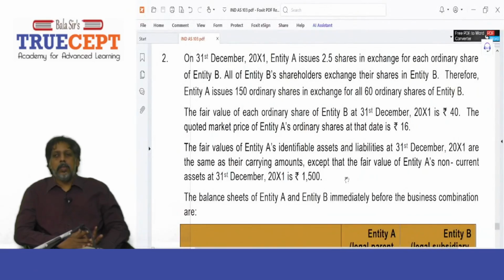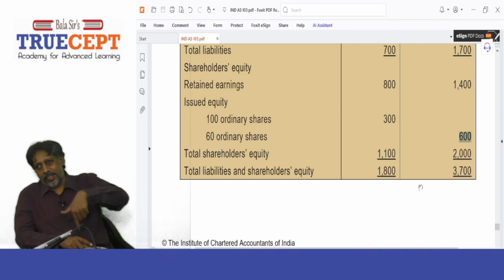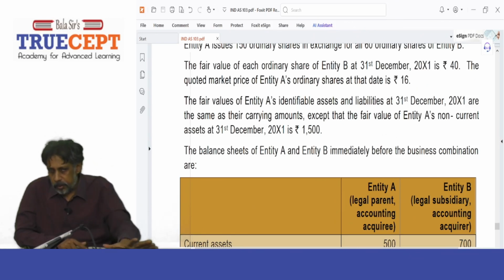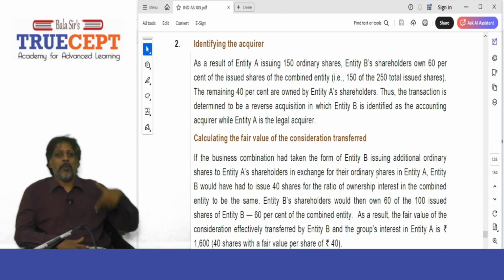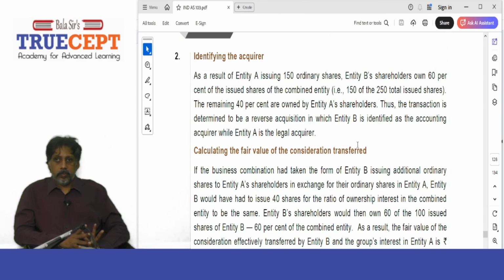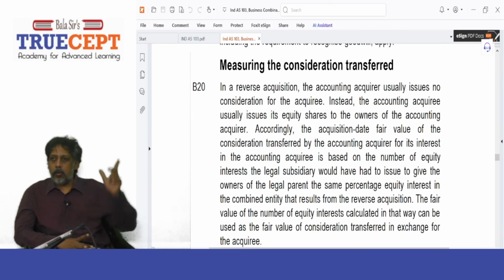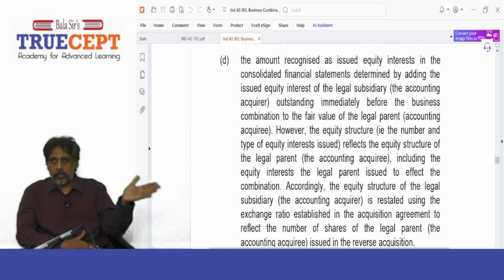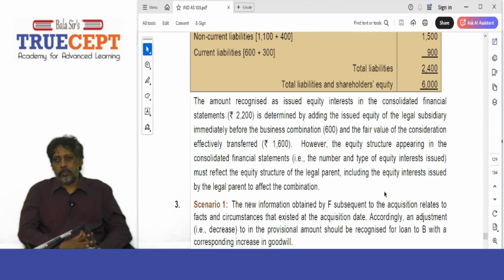IND AS 103 - Reverse Acquisition(Part 1) - Important Ques - Jan 2026...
Reverse Acquisition under IND AS 103 is one of the most confusing and scary topics for many students… but not anymore!
In this video, I break down the concept in the simplest possible way, using clear logic, practical examples, and the exact paragraphs from IND AS 103 that govern reverse acquisitions.

✅ What you’ll learn:
• What is a Reverse Acquisition?
• How does the legal acquirer become the accounting acquiree?
• Why reverse acquisitions occur in practice
• Step-by-step explanation with illustrations
• Key IND AS 103 paragraphs you MUST know for exams
• How to identify the accounting acquirer in tricky scenarios
• Measurement, recognition and consolidated financial statement impact

This session transforms a tough and scary concept into an easy and understandable one—perfect for CA, CMA, ACCA, and IFRS learners.